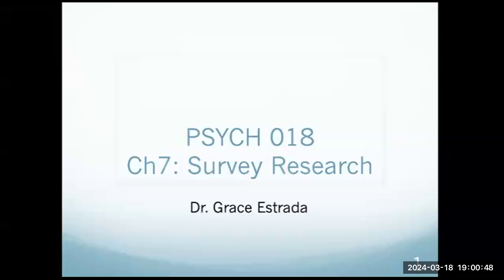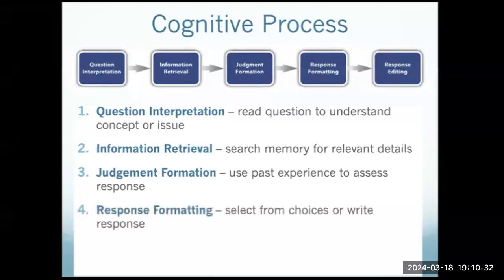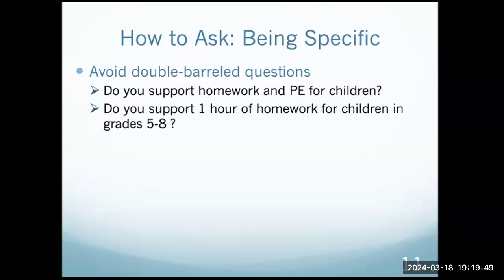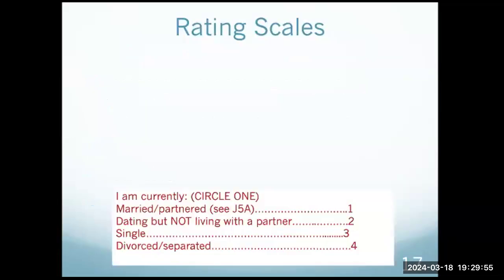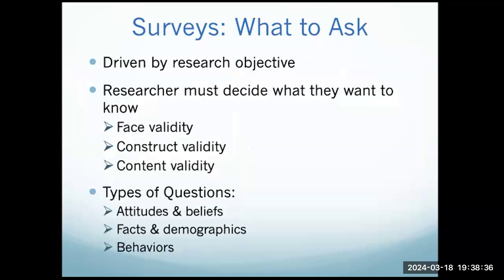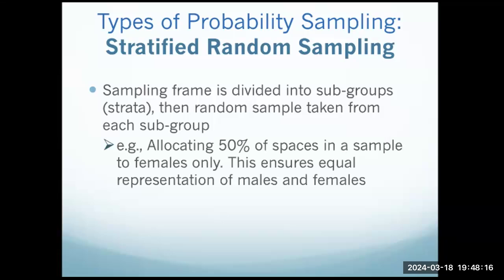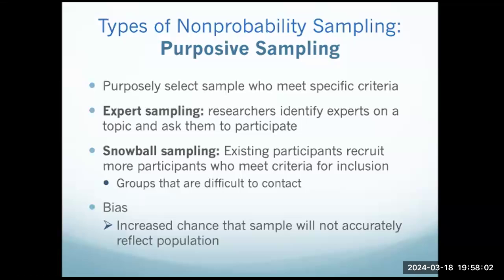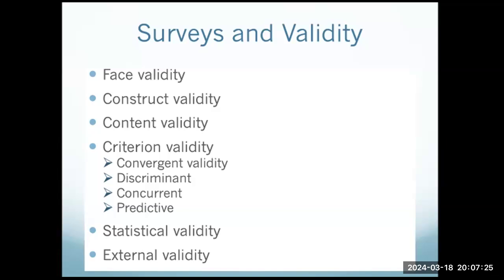Ch7: Survey Research (01:07:12)